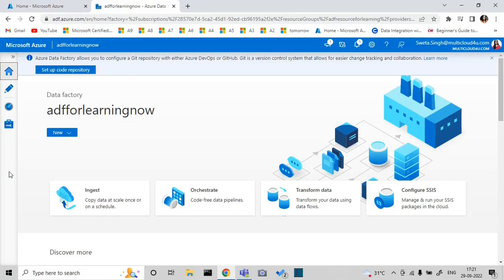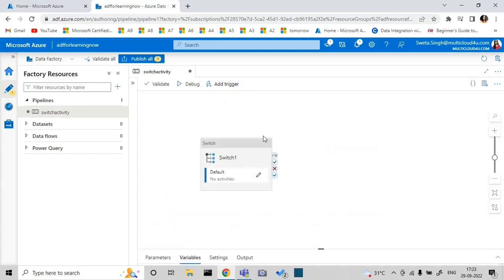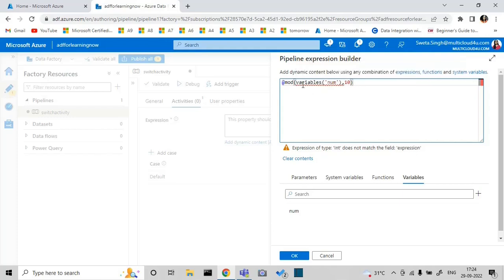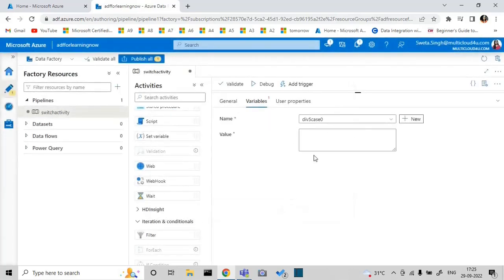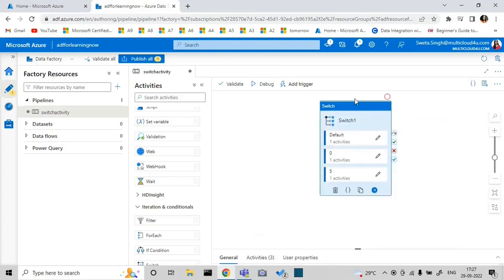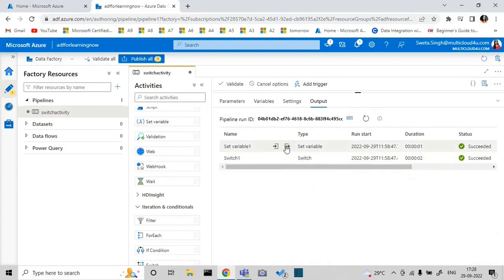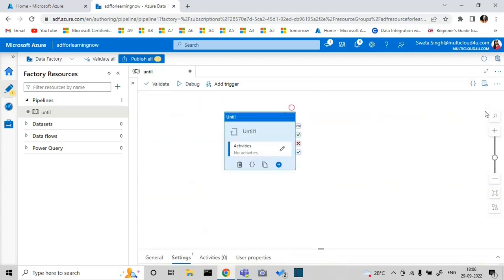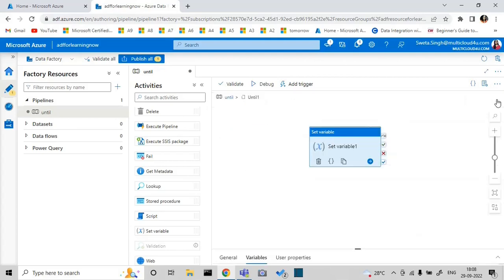13_Switch and until activity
Switch and until activity